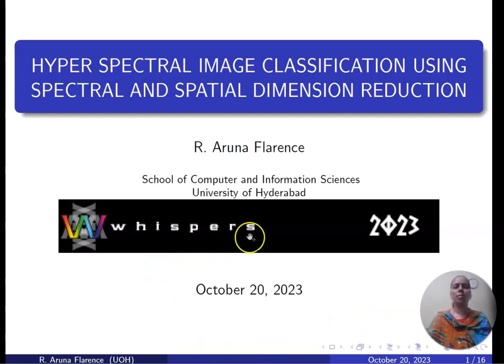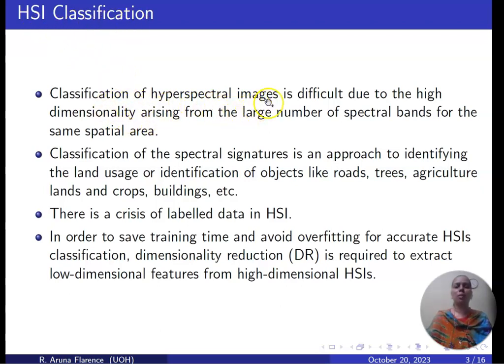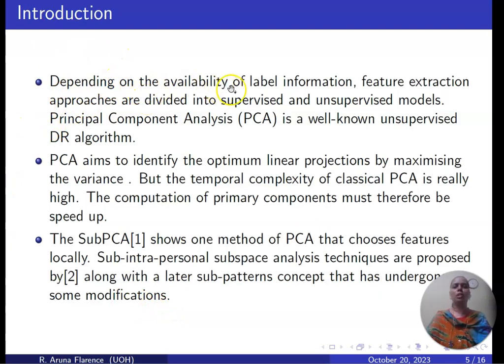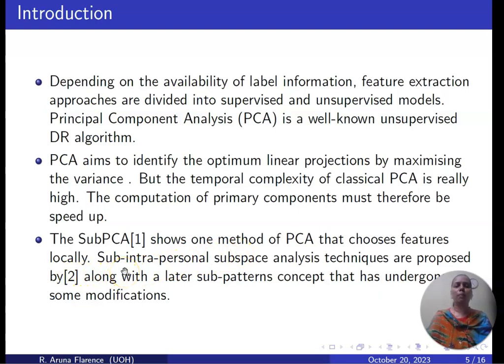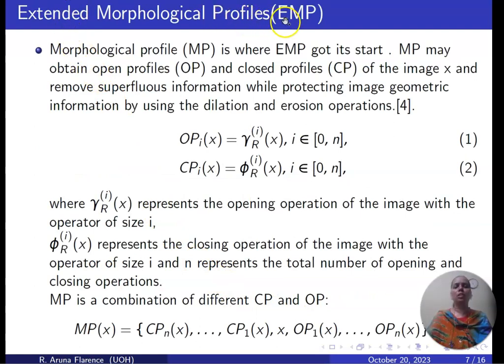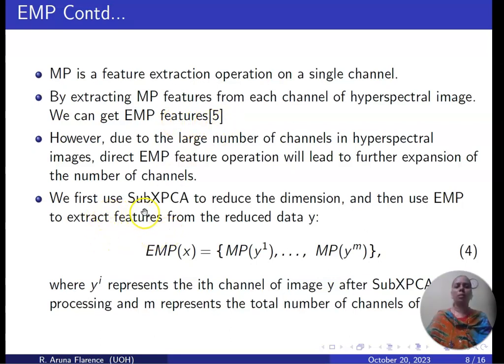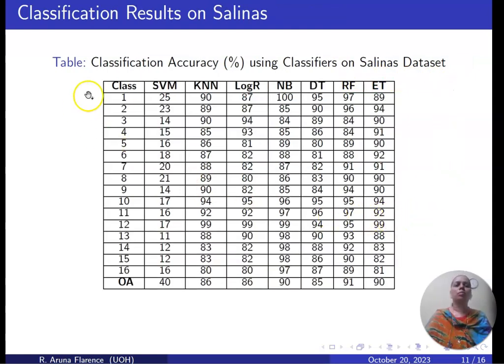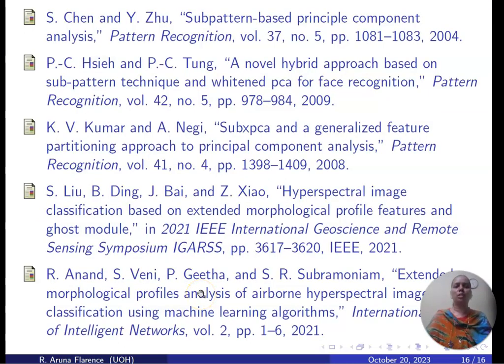Hyperspectral Image Classification Using Spectral and Spatial Dimesnsion Reduction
SubXPCA,Extended Morphological Profiles